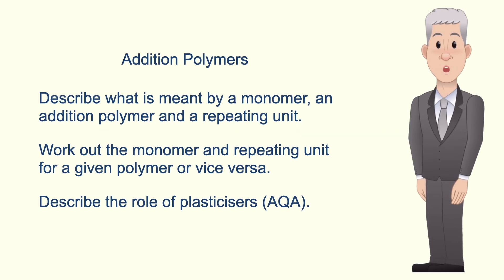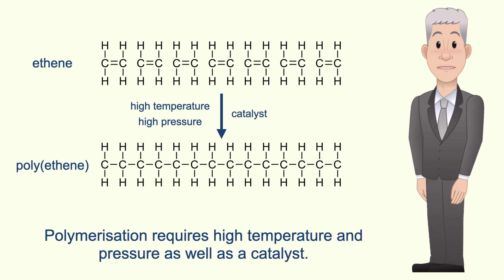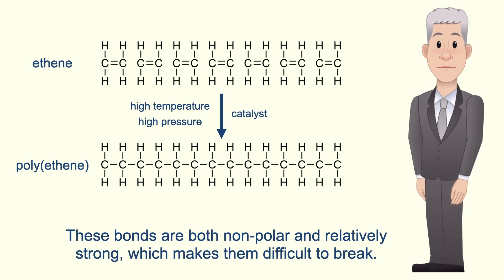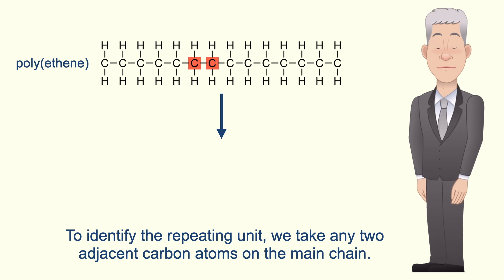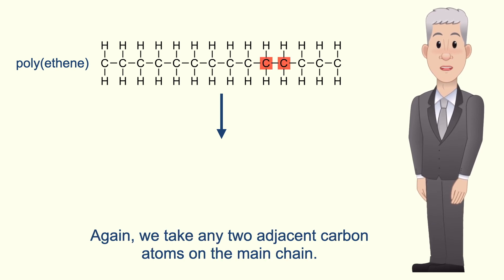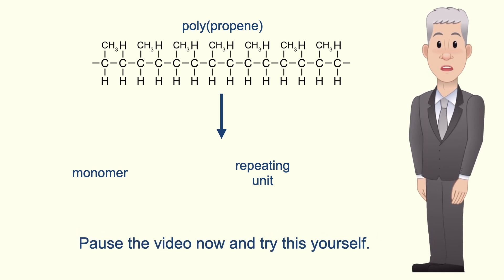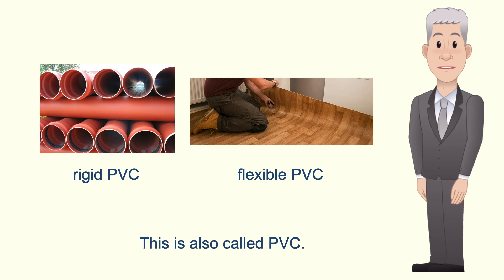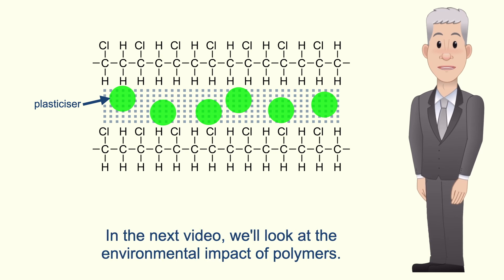A Level Chemistry Revision "Addition Polymers"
In this video, we look at addition polymers. First we explore what is meant by an addition polymer, a monomer and the repeating unit. I give you several addition polymers and ask you to work out the monomer and repeating unit. We then finish by looking at the role of plasticisers.

Image Credits